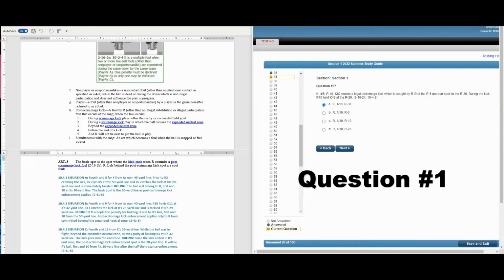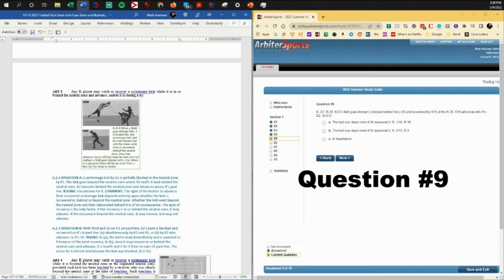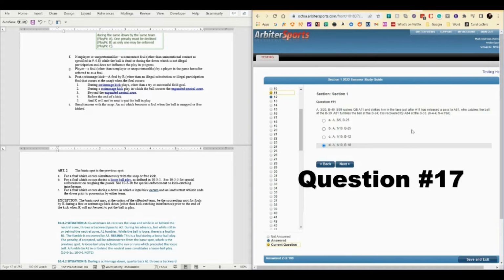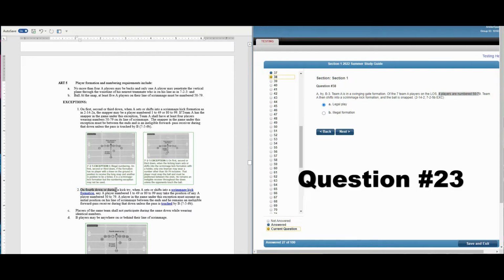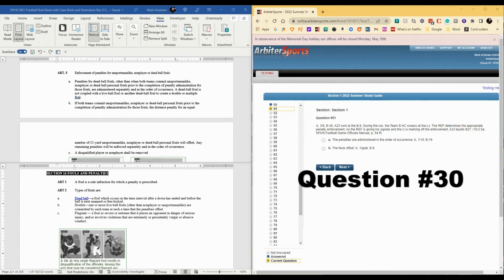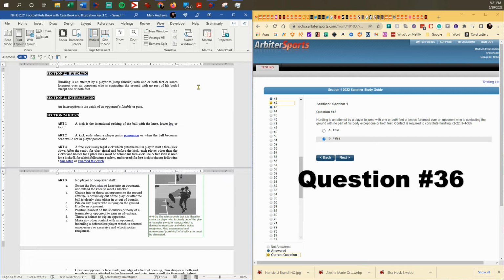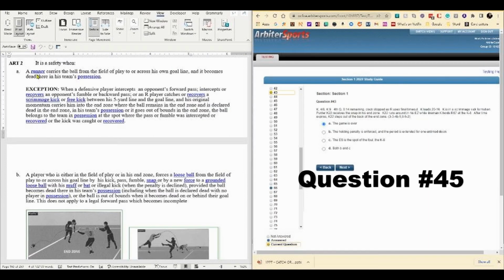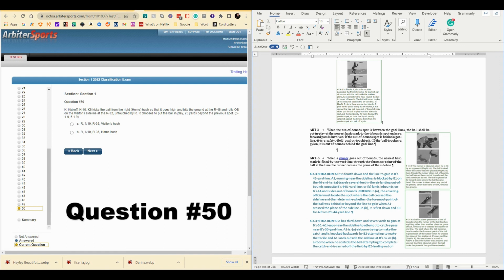2022 Classification Test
OCFOA Classification Exam Paper copies of the test can be downloaded